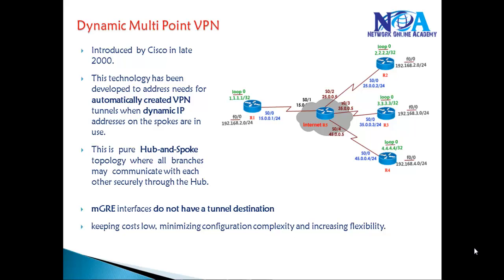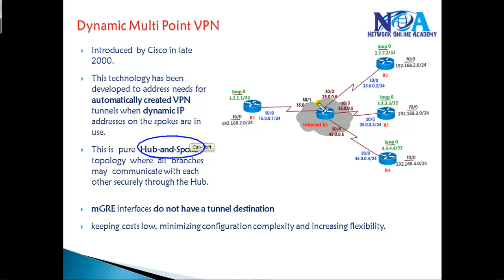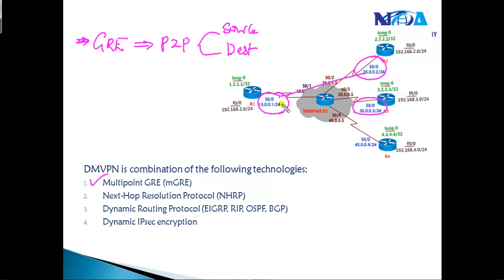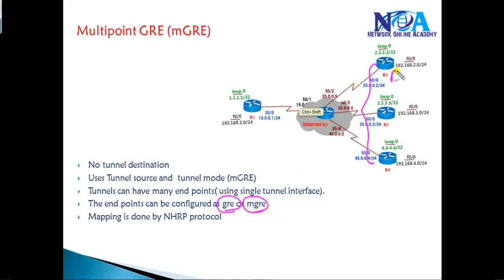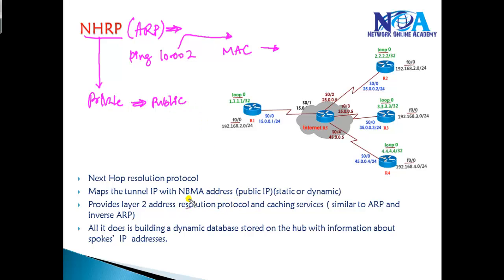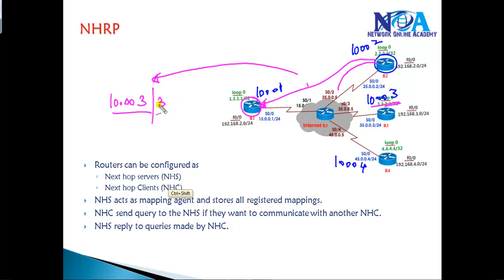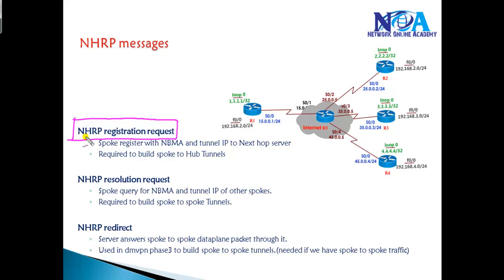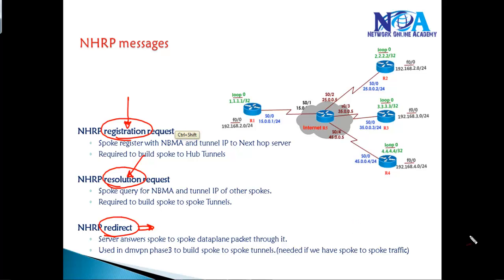Dynamic Multipoint VPN - Video By Sikandar Shaik || Dual CCIE (RS/SP) # 35012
🚀 Unlock the Power of Dynamic Multipoint VPN (DMVPN) with Sikandar Shaik! 🚀

Join Sikandar Shaik, a Dual CCIE (RS/SP) #35012, in this must-watch video as he takes you through the world of Dynamic Multipoint VPN (DMVPN) — a powerful and flexible solution for building secure, scalable, and efficient VPNs! Whether you're a CCIE aspirant or a networking enthusiast, this video is your ultimate guide to mastering DMVPN concepts and configurations.

🔑 What You’ll Learn:
DMVPN Architecture: Explore the innovative hub-and-spoke design and how DMVPN connects remote sites securely and efficiently.
Key Protocols: Understand NHRP (Next Hop Resolution Protocol) and its role in simplifying VPN configurations.
Step-by-Step Configurations: Sikandar Shaik walks you through configuring DMVPN on Cisco routers with clear, hands-on examples.
Troubleshooting Tips: Learn how to identify and fix common DMVPN issues like a pro!

Learn from the Best: Sikandar Shaik, a Dual CCIE, breaks down complex concepts in an easy-to-follow way, making this video perfect for beginners and seasoned professionals alike.
CCIE Exam Prep: This video is packed with tips and knowledge that will give you an edge in your CCIE preparation.
Real-World Applications: Gain practical skills that you can immediately apply to your work or home lab setups.
Don’t miss this opportunity to level up your networking skills with one of the industry’s top experts!

📌 Highlights:
Clear & Concise Explanation of DMVPN and its architecture.
Hands-On Configuration with practical real-world examples.
Expert Troubleshooting tips from a Dual CCIE.
Perfect for CCIE and Cisco certification students!